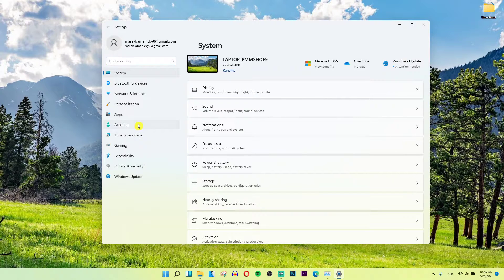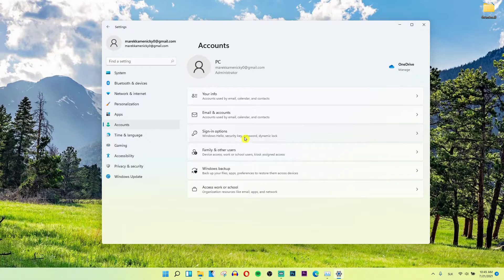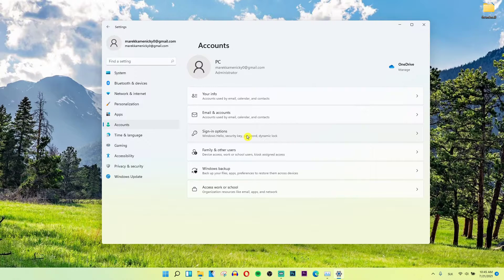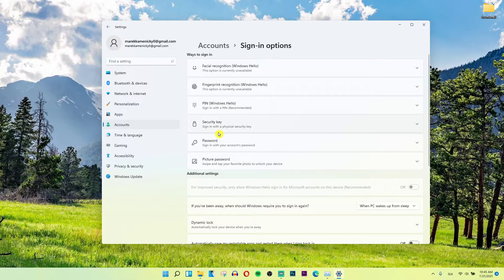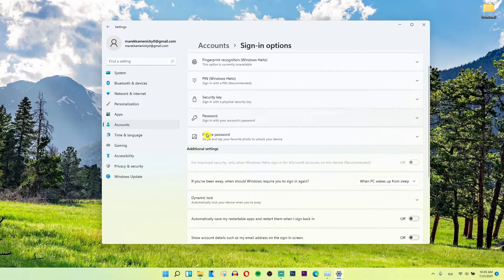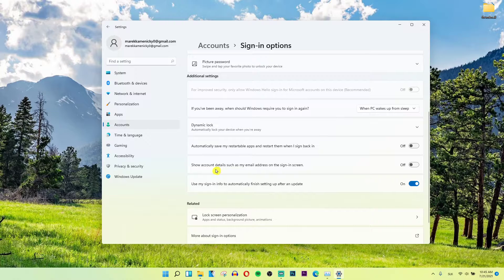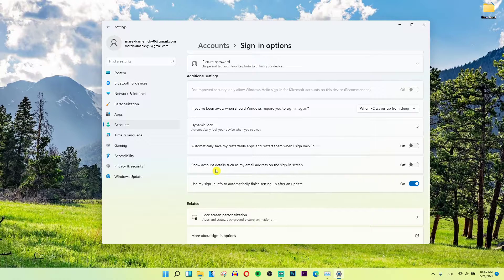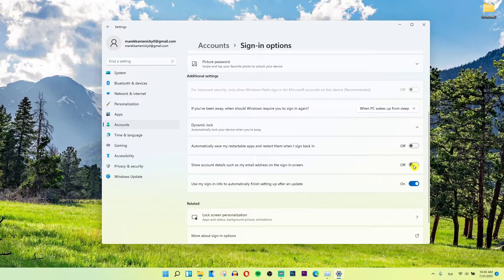How To Hide Name And Email Address On Windows Login Screen In Windows 11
GET AMAZING FREE Tools For Your Youtube Channel To Get More Views:
Tubebuddy (For GROWTH on Youtube):